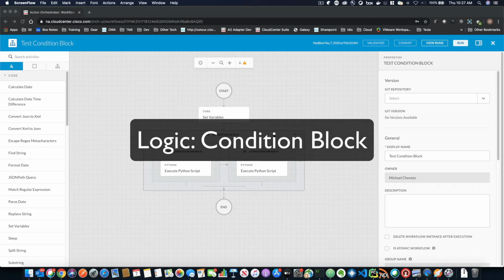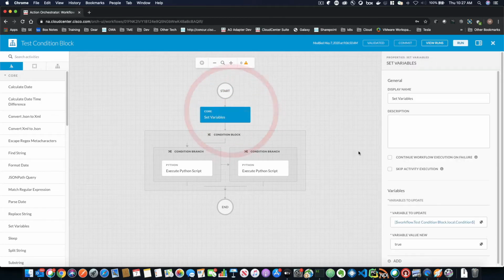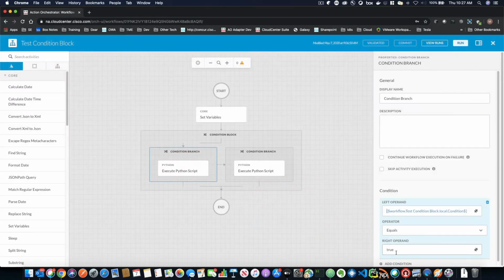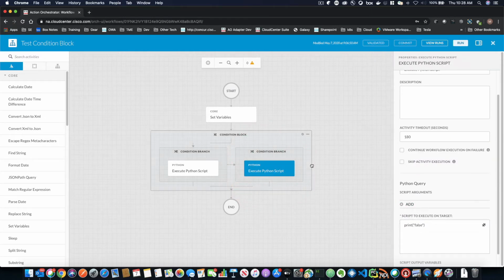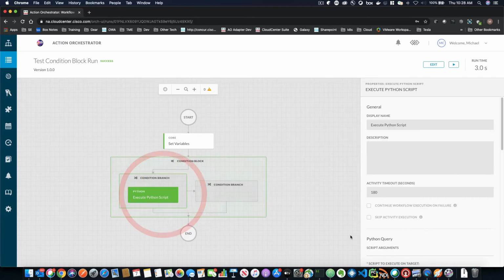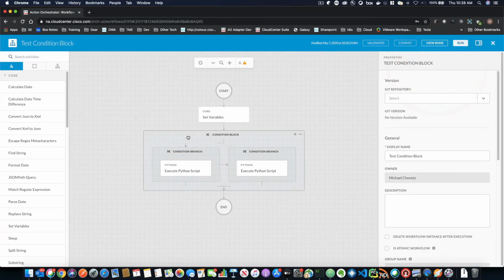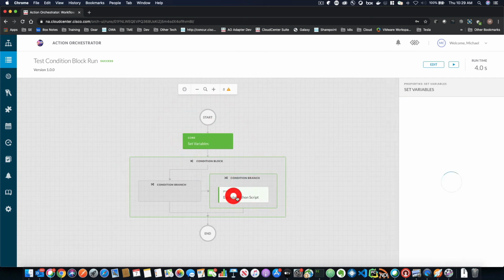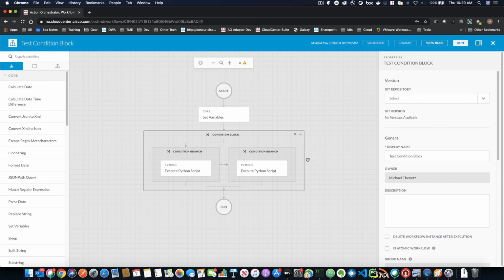Logic: Condition Blocks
This video will describe how to use condition blocks